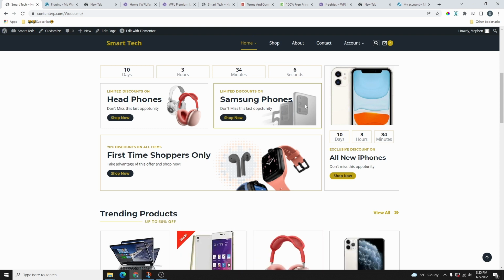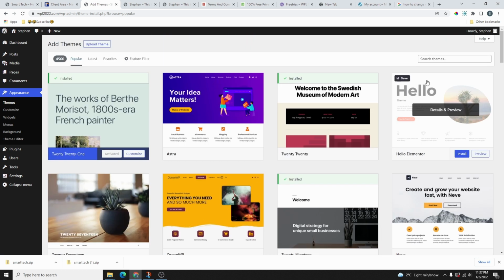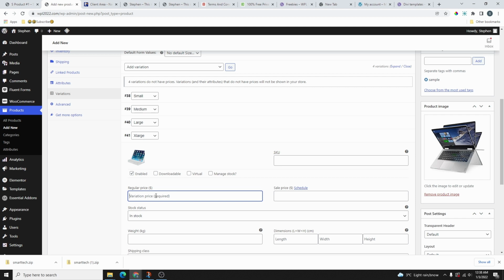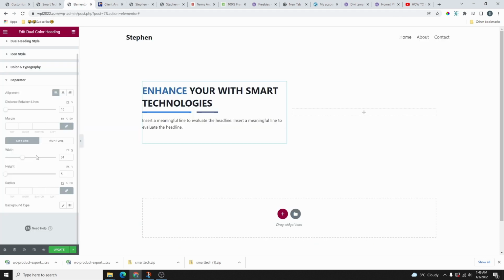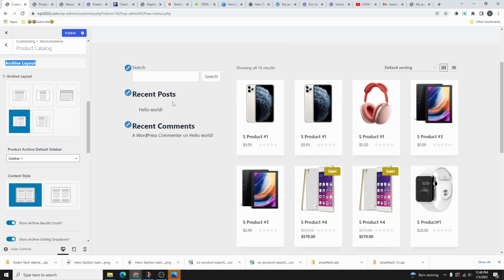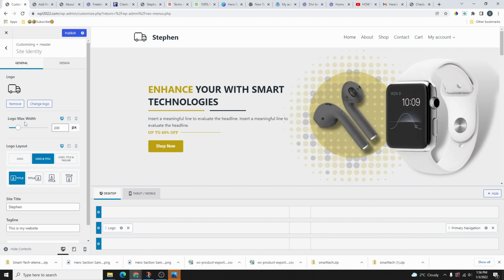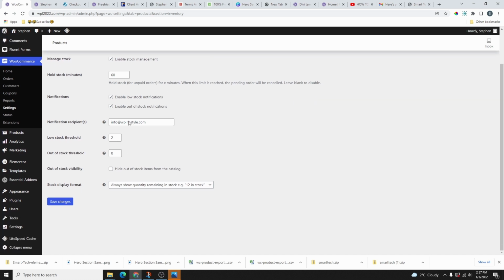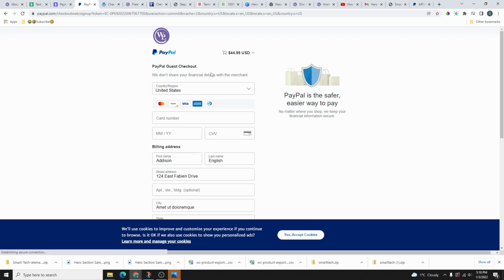How To Create An eCommerce Website With WordPress and Elementor 2022 | Complete Beginner Tutorial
In this video, I will show you how to create an eCommerce website using WordPress, Elementor, and Kadence Theme. This is a complete step-by-step tutorial for beginners with little or no WordPress, Elementor, or Design Experience. By the end of this video, you will have your own eCommerce website that you can start selling products and accepting payments on right away.

☑️ Other Links & Tutorials I Mentioned in The Video
★★ PRODUCTS & SERVICES I USE AND LOVE ★★
🙋‍♂️RECOMMENDED HOSTING PROVIDERS
🙋‍♂️PREFERRED VISUAL PAGE BUILDERS
🙋‍♂️RECOMMENDED WORDPRESS PLUGINS
🙋‍♂️RECOMMENDED WORDPRESS THEME
★★ EXCLUSIVE WPLIFESTYLE DISCOUNTS ★★
⌚Timestamps⌚
00:00 Intro
05:58 Get Your Domain & Hosting
13:45 Install WordPress
16:55 Basic WP Settings
19:40 Create Pages
21:21 Install A New Theme
22:30 Create A Menu
24:38 Install Plugins
27:58 Create Products
39:20 Create A Variable Product
45:38 Design Your Website
51:56 Getting Started With Elementor
01:02:19 Design Home Page
01:09:18 Recreate Background Images
01:16:15 Import Templates
01:24:35 Customize The Shop Page
01:33:52 Customize Single product Page
01:38:58 Customize Checkout Page
01:43:51 General Theme Customizer Settings
01:47:19 Customize Website Header
01:56:31 Make Your Header Sticky
01:58:09 Enable Transparent Header
01:58:59 Customize Your Footer
02:05:19 Custom Elementor Pro Shop Pages
02:07:10 WooCommerce Settings
02:10:47 Create Shipping Zones
02:16:07 Customize WooCommerce Emails
02:17:04 Set up Taxes
02:20:44 Setup Stripe Payment
02:26:53 Paypal Payment Setup
02:31:21 The End
☑ Watched the video!
☐ Liked?